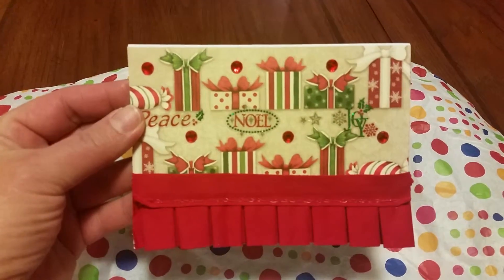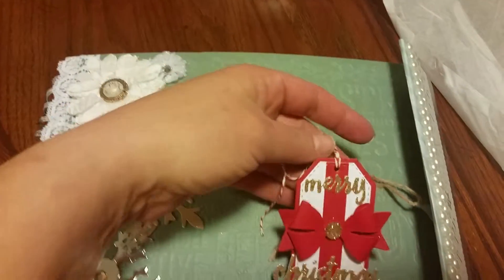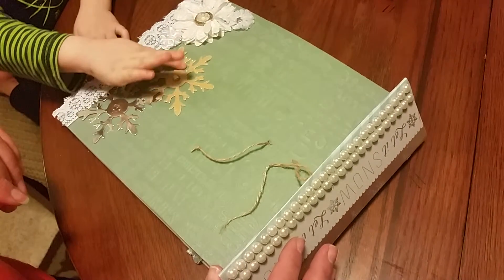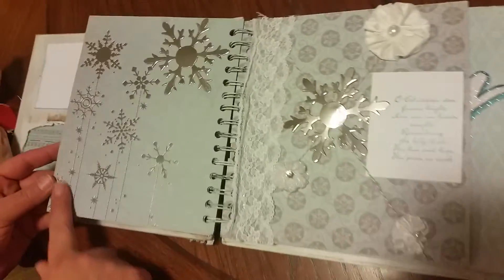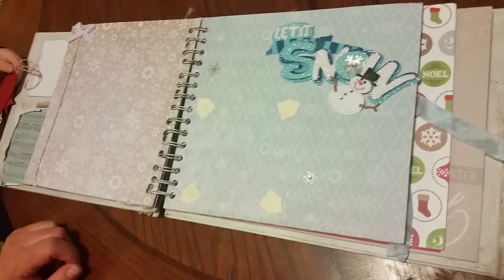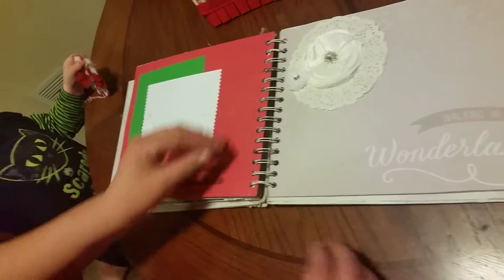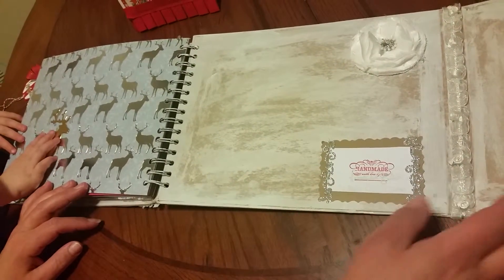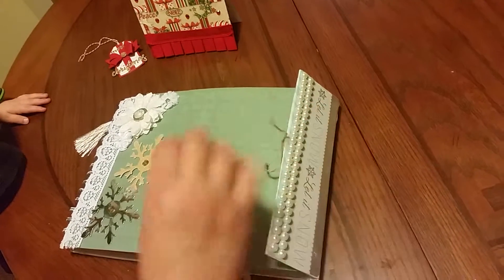Album swap with Zillabbelle CreationsInsp